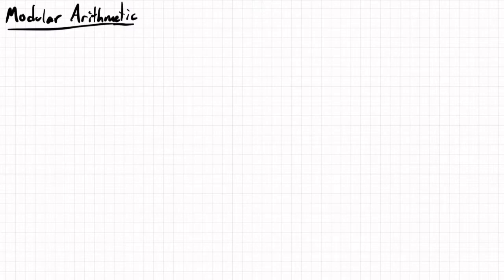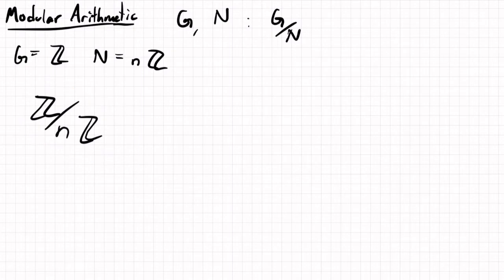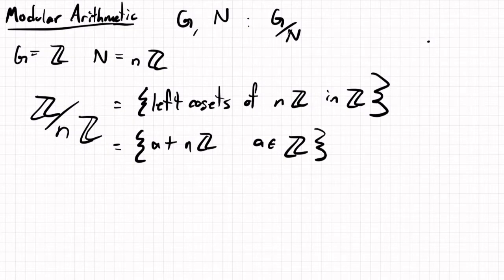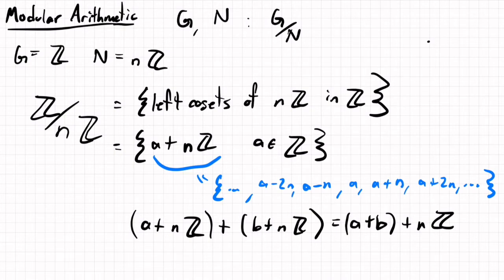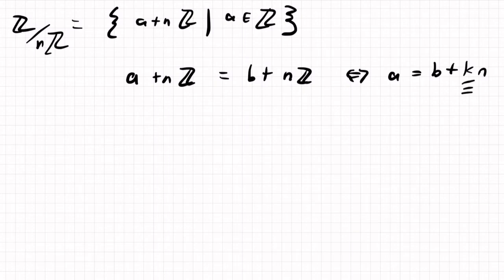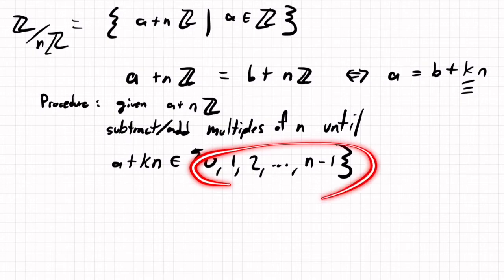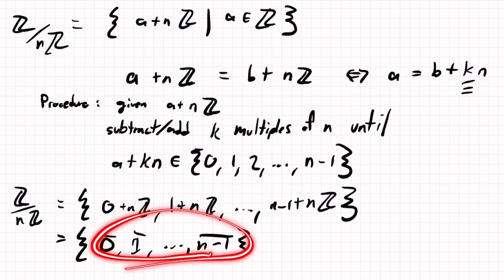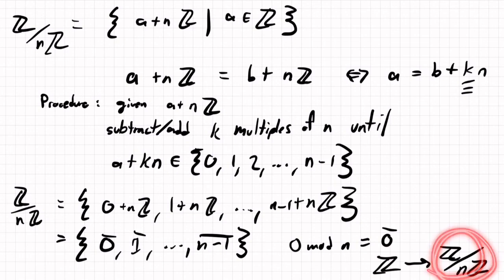Modular Arithmetic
Modular Arithmetic, an example of a Quotient Group